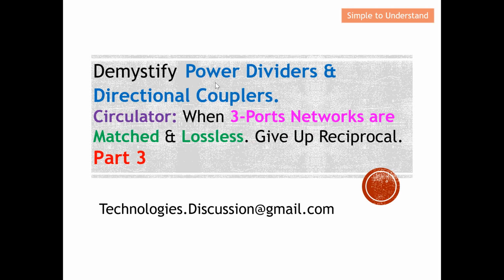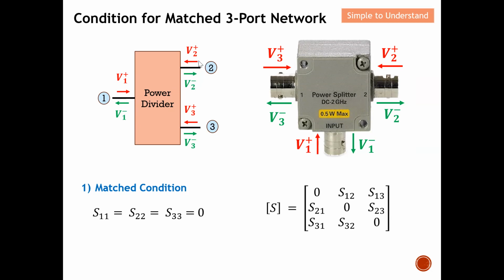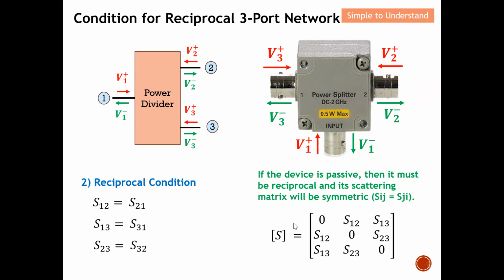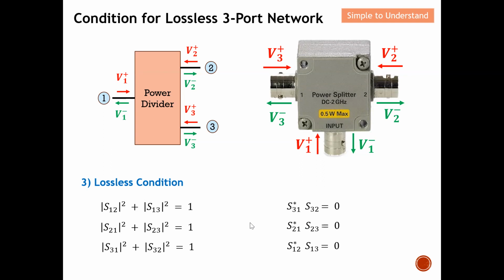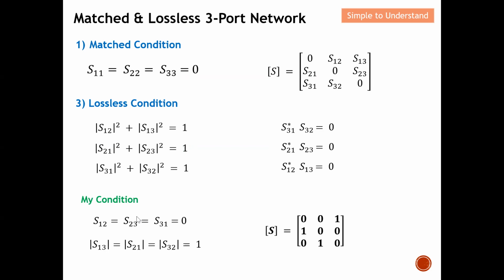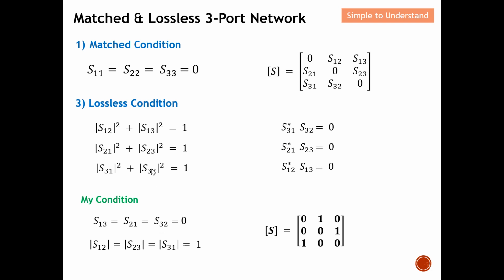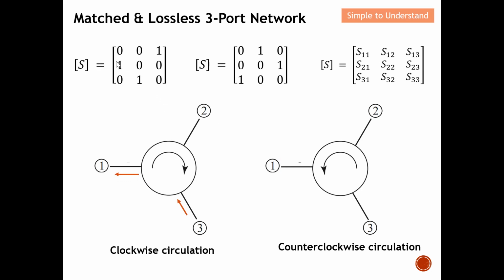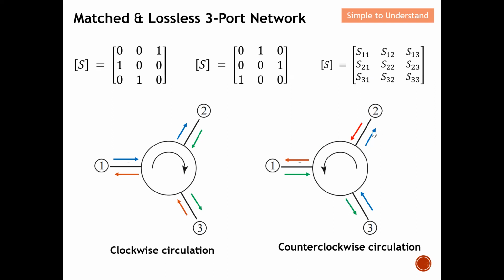Power Divider #3. RF Circulators: How Non-Reciprocal, Matched & Lossless Devices Control Signal Flow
Clockwise & CounterCW Circulator: How to Control the Signal direction & Flow.
Power Divider #3. RF Circulator (Matched & Lossless, NOT Reciprocal) Clockwise / Counter-Clockwise.

S-Parameters Video:
S Parameters Part 1. How to Apply Scattering or S-Parameters, S11, S12, S21, S22. Concept & History.

S Parameters Part 2. How to Make Use of S Parameters to Quantify the Performance of DUT / EUT.

S Parameters Part 3. How to Extract & Obtain the S Parameters, S11, S12, S21 & S22 from a DUT / EUT.

S Parameters Part 4. Small Signal Scattering S-Parameters (S11, S12, S21 & S22) for 2 Port Network.

Clockwise Circulation
or
Counterclockwise Circulation

How to use S Parameters to Describe the Circulators. Clockwise & CounterCW